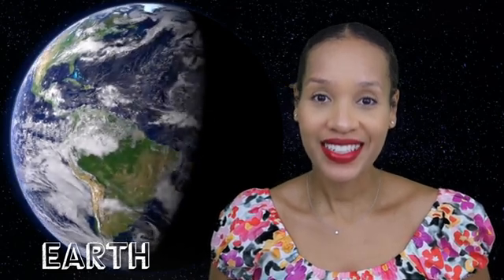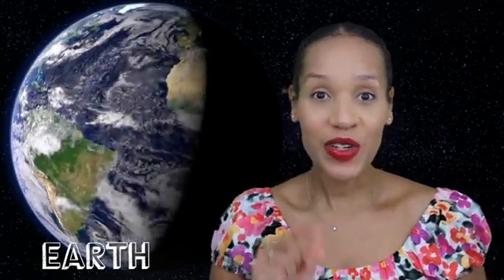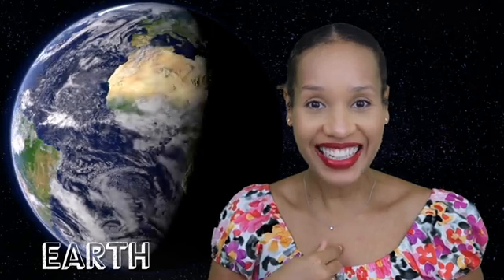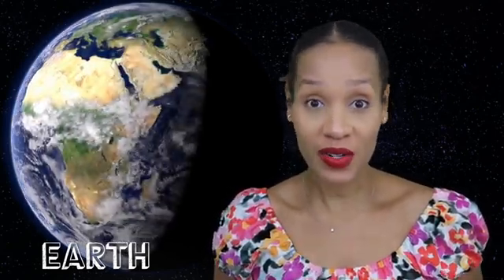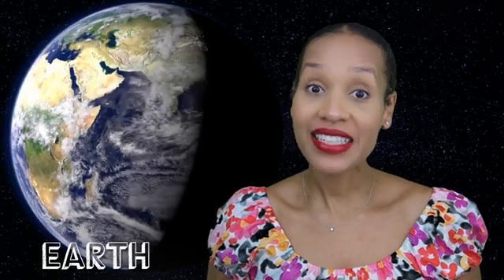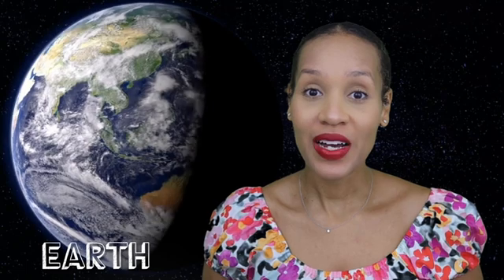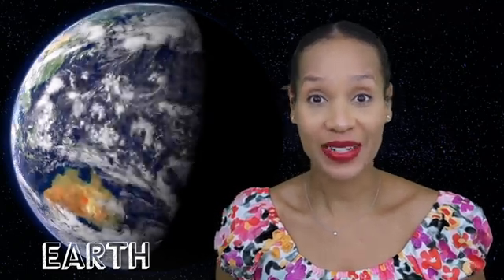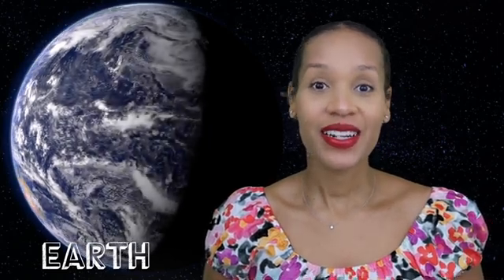Toddler Learning Video | Learn 8 Planets of The Solar system | Educational Videos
Hi!

My name is Ms. Shajuana and I’m just a Mommy of a toddler who decided to make learning and song videos for her and post them.  I hope they are helpful to you and that your kid loves them as much as mine do! 😊

This video contains teachings for toddlers or kids.